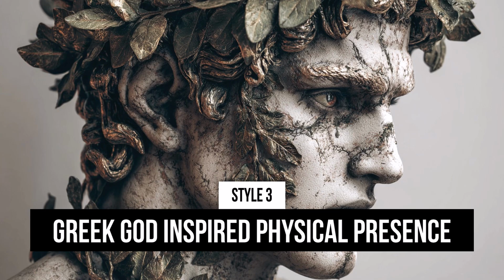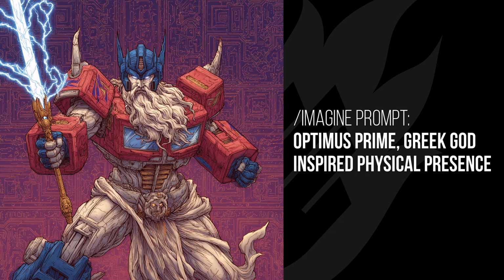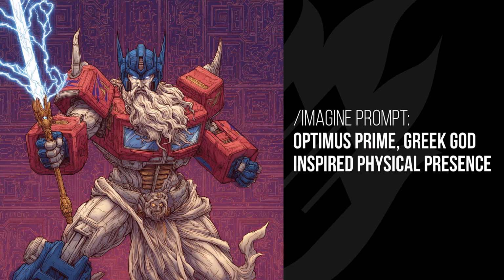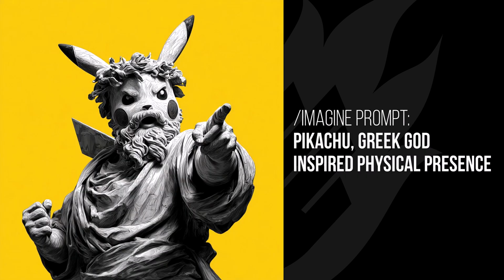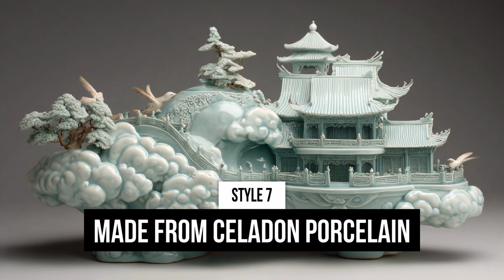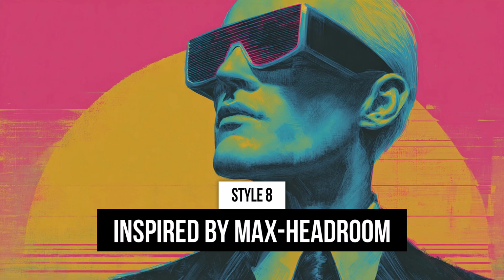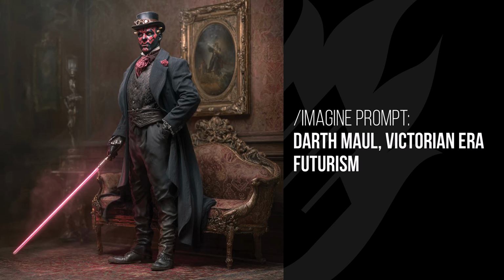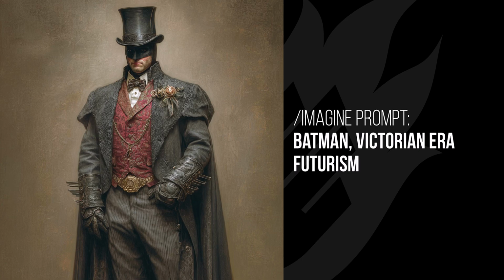10 Transformative Midjourney Prompts Styles & Phrases: Vol 51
I share 10 Midjourney Prompts & Midjourney Styles / Tips you can use to generate unique AI Art!

Over 1000 Midjourney styles you can try!

0:00 - Intro & Midjourney Style #1: Wartorn Media Photo
0:47 - Midjourney Style #2: Inkwash Painting
1:23 - Midjourney Style #3: Greek God Inspired Physical Presence
2:07 - Midjourney Style #4: Inspired By 1920s Surrealism
2:47 - Midjourney Style #5: Minimalist Vector Logo As A 3d Render
3:29 - Midjourney Style #6: Aged Medieval Style Artwork
4:13 - Midjourney Style #7: Made From Celadon Porcelain
4:41 - Midjourney Style #8: Inspired By Max-Headroom
5:23 - Midjoumey Style #9: Made Of Light
5:55 - Midjourney Style #10: Victorian Era Futurism
6:43 - Midjourney Bonus Style: Victorian Era Neon Futurism